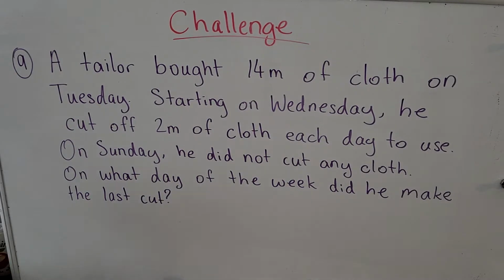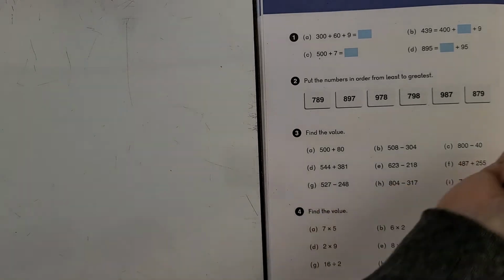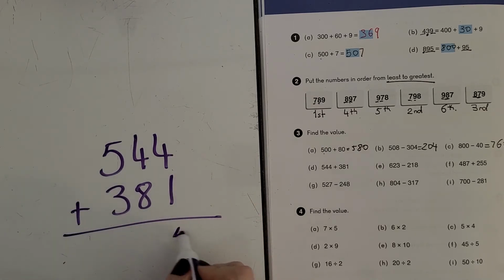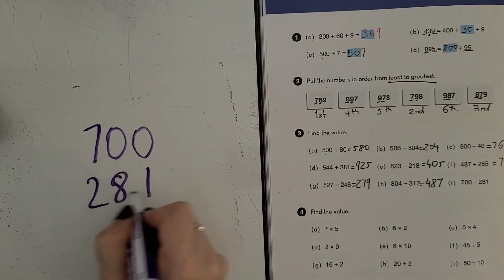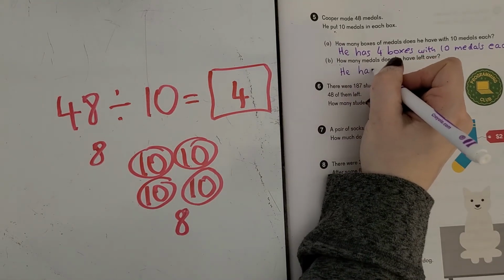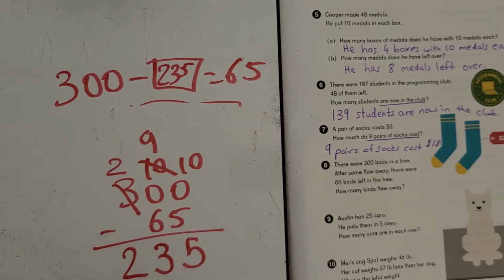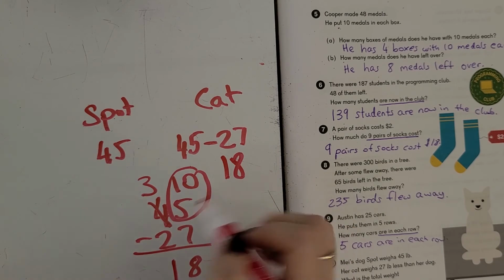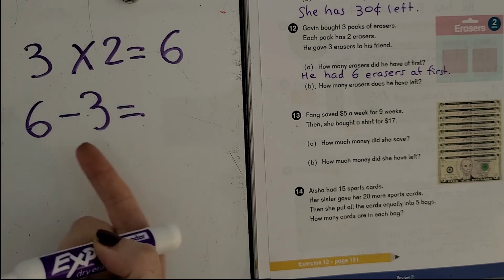2nd Grade Mid-Year Review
Objective:
Review topics from Chapter 1 through Chapter 7.

Assignments:

This lesson is longer than our usual lessons so you don't need to do the workbook pages today.
Just watch the video and follow along in your textbook page 182.

There is nothing to turn in today.

Optional

Practice your multiplication facts of 2s, 5s and 10s.

Have fun!
Mrs. Funda